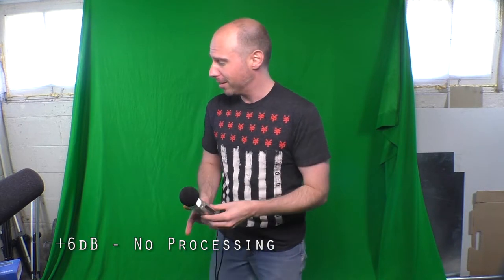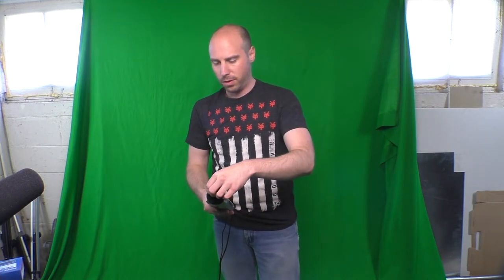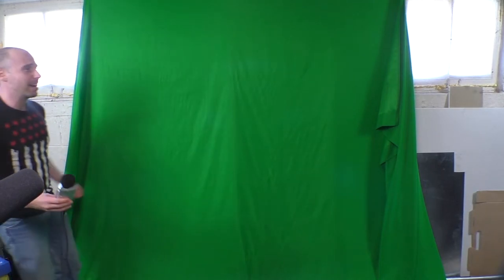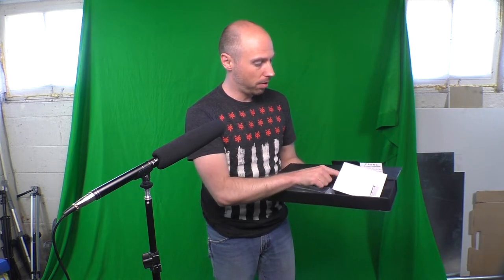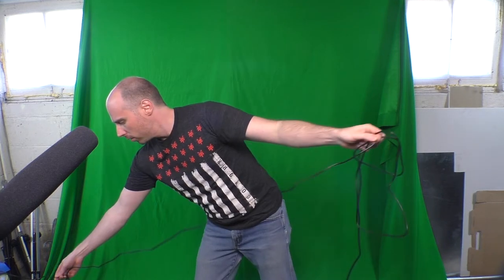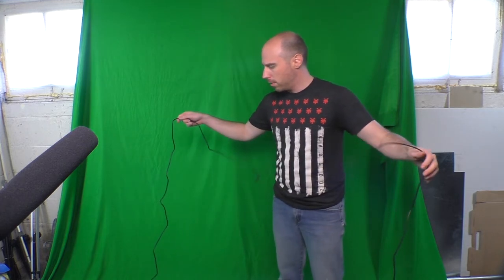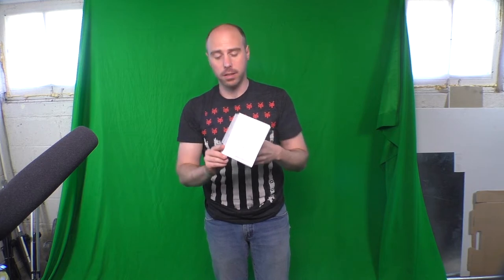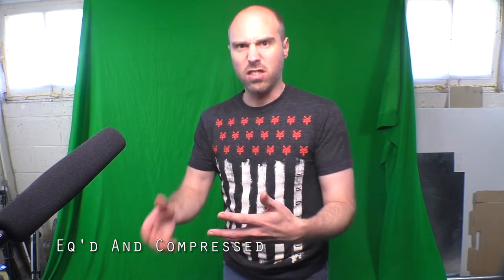Bestshoot Uni-Directional Condenser Microphone | Amazon's $23 Boom Mic 2019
Sold as:
Bestshoot Condenser Interview Microphone Photography Shotgun Mic for Video Camcorders Canon Nikon DSLR DV Camcorder 14 inches/36 centimeters Microphone with Holder, Anti-Wind Foam Cap XLR Cable (M14)
by Recordfoto on Amazon for $22.59

...whew. Those keyword titles, tho. I picked this up to make my life easier when recording in my basement studio. For $23, its got a good sound that takes an EQ well, and gives enough distance for a cheap shotgun / boom mic to get the job done within about a meter.

On review of this recording, the switchable 'Tele' (telescopic?) mode didn't deteriorate the audio quality as much as I'd expected, and the compressed dynamic range certainly helped pickup hotter speech at a distance. It may prove more useful than I'd first assumed.

For the price - and considering it comes with 2 mic clips to mount on most stands OR hot shoe equipped cameras, along with a 20-ish foot XLR cable terminating in a 3.5mm jack, with a 1/4" adapter included - this mic is something of a steal.

If you're on a budget and you need something considerably better and more flexible than the mic in the camera, I'd be shocked if this mic kit can be beat.